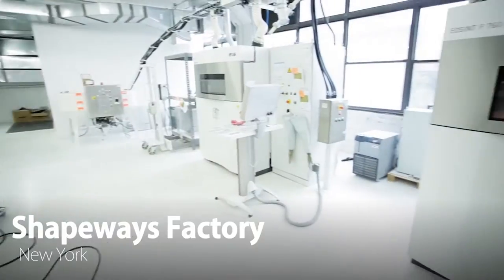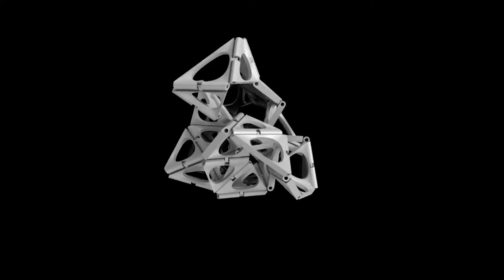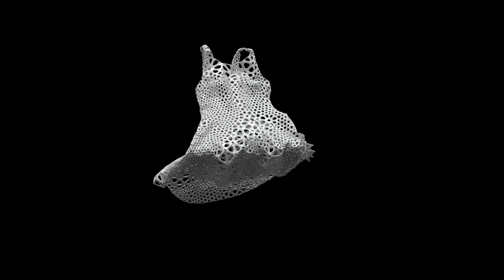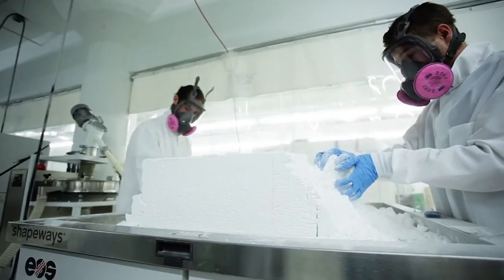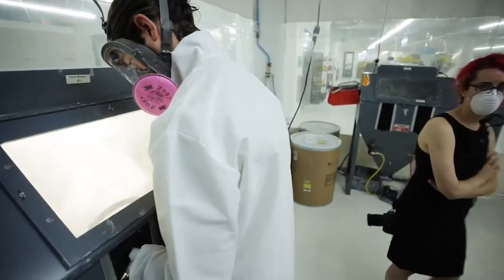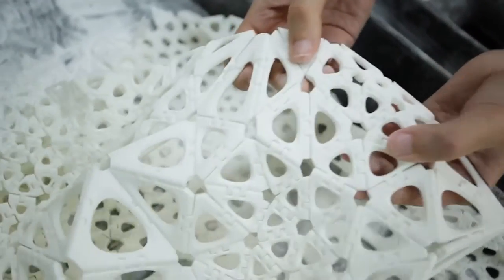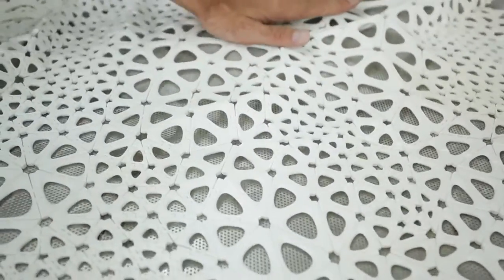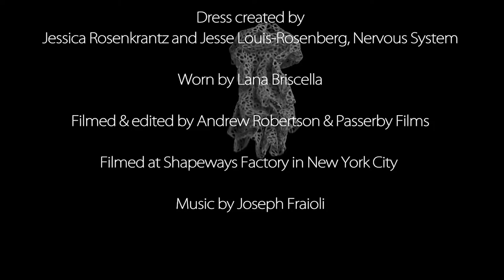Nervous System: Kinematics Dress Design and 3D-Printing Process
The Kinematics dress represents a new approach to manufacturing in which design, engineering, customization, and simulation are part of one seamless system, so that the object, once fabricated, is fully finished and complete. The 3D printed dress is on view as part of 'Making | Breaking New Arrivals,' on view at Cooper Hewitt, Smithsonian Design Museum May–October, 2017.